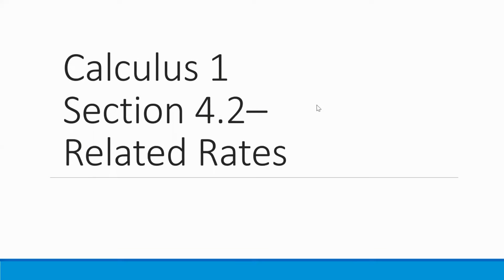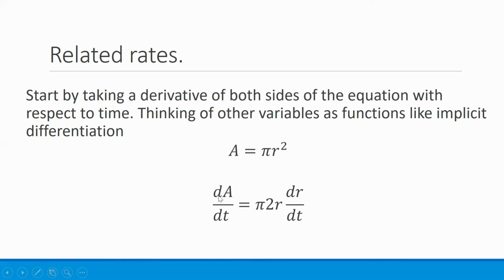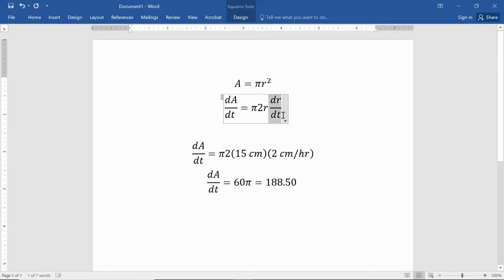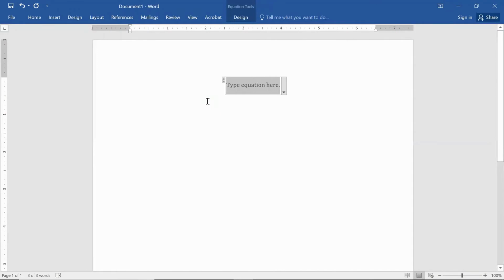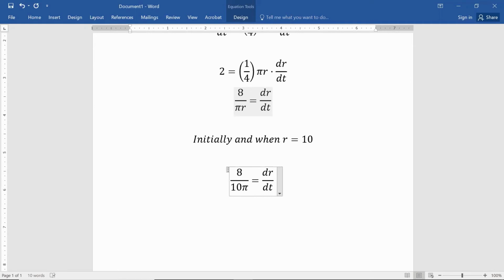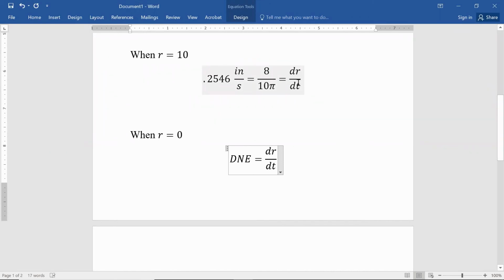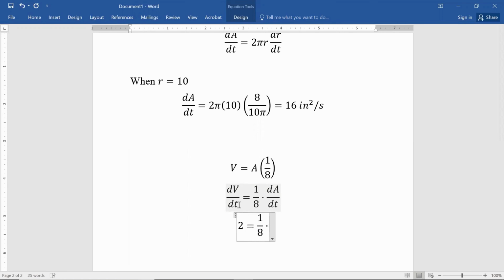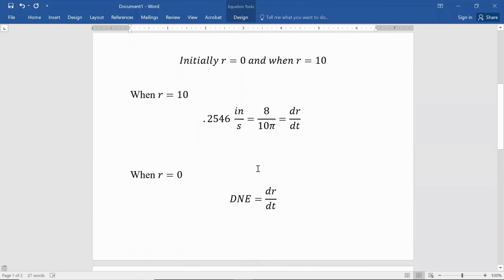Calculus 1. Section 4.2a Related Rates